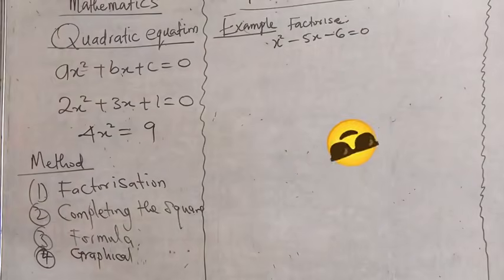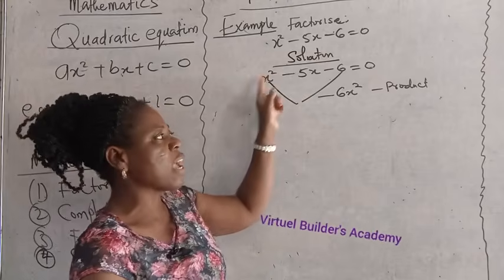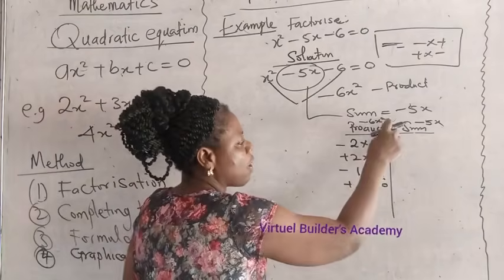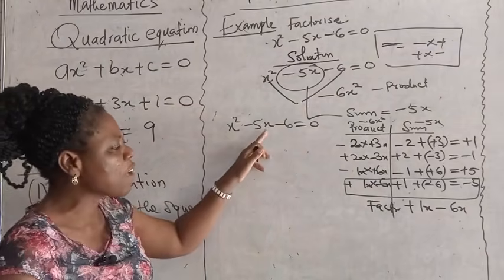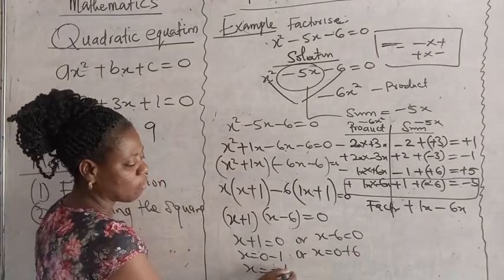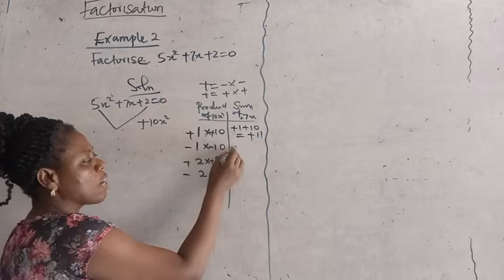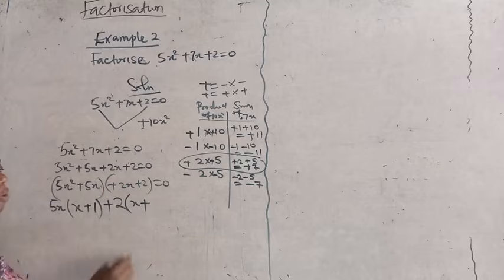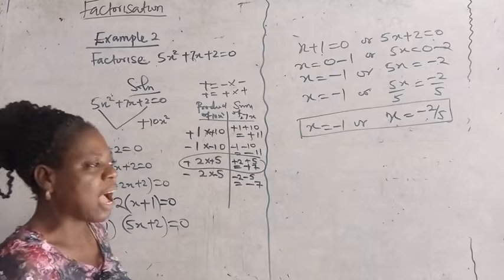How to Solve Quadratic Equation by Factorization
A video on how to solve Quadratic Equation by Factorization the easy way